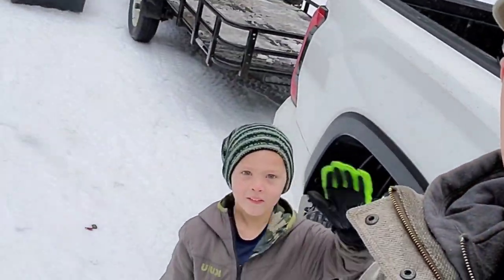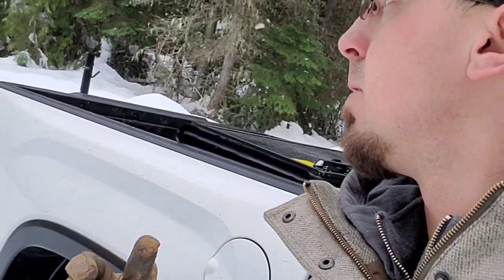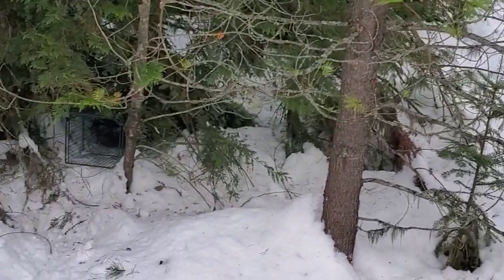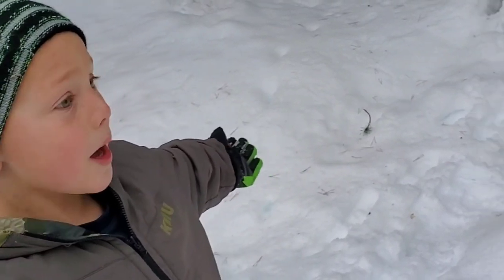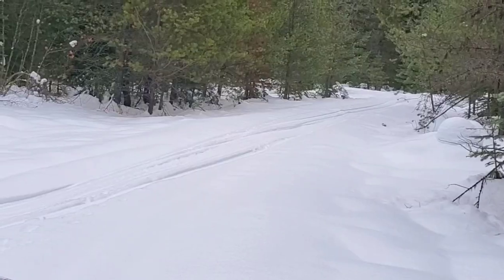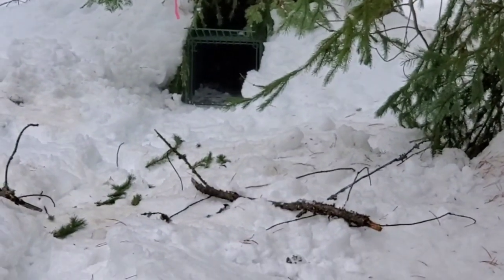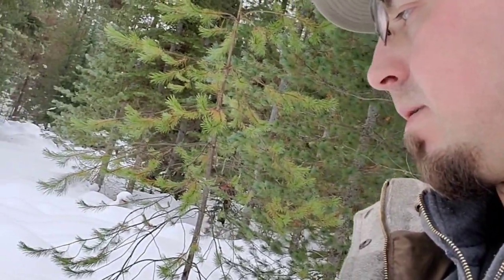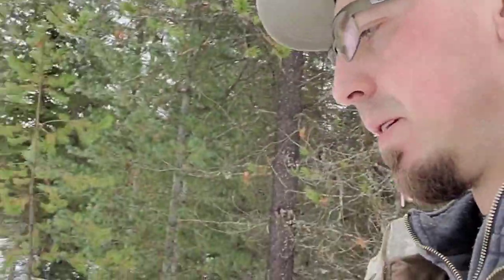Starting The Year Off W/ Bobber Traps! 2023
new year means a new trap line for bobbers, first time in the area we trap so let's see how it looks!